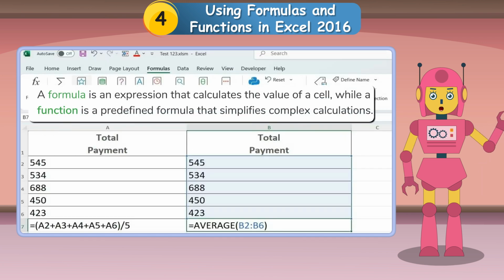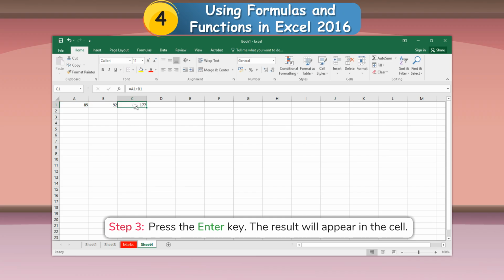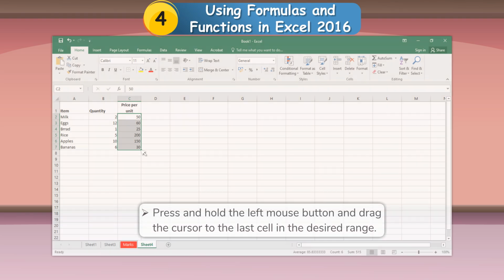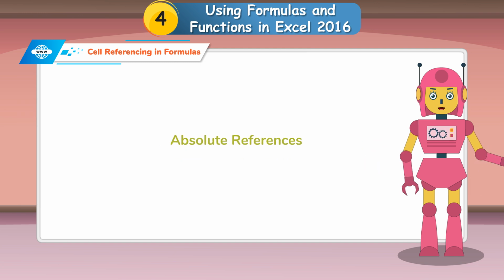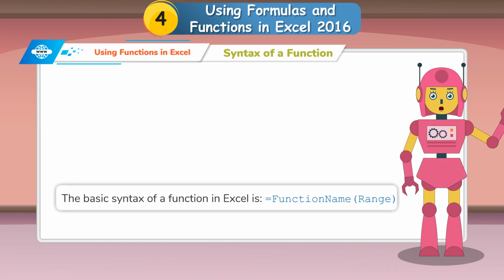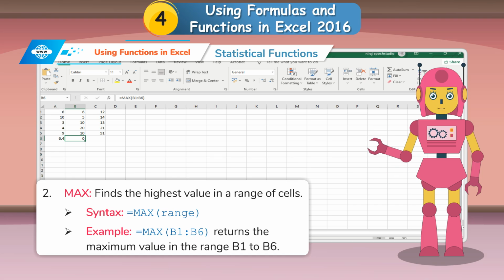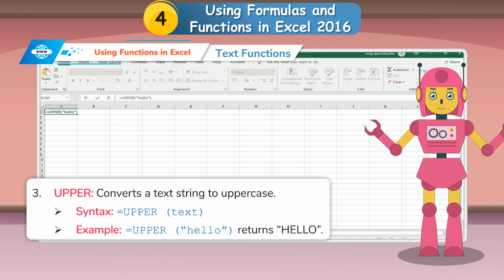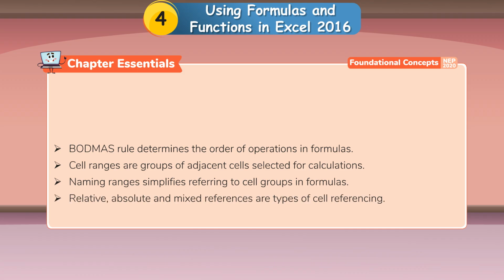Digital Pathways Class 6 Chapter 4 Using Formulas and Functions in Excel 2016